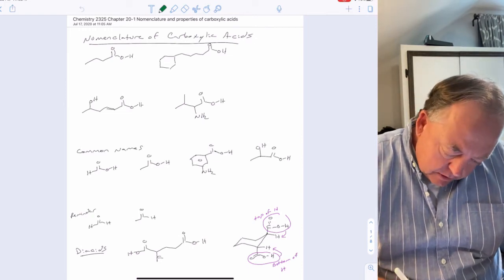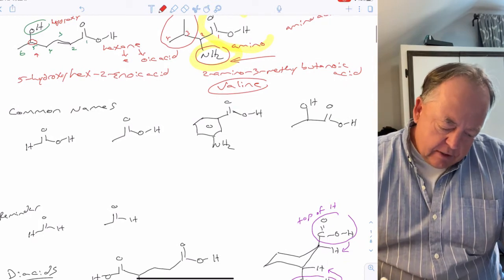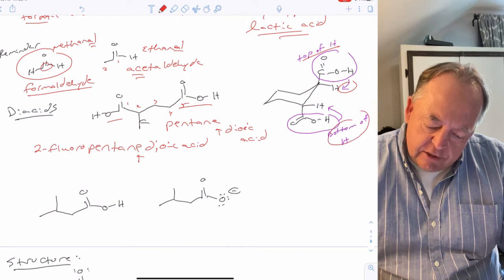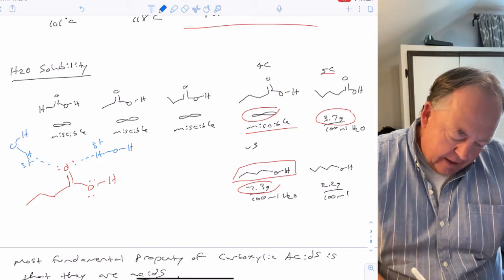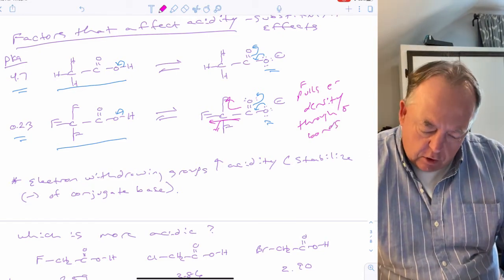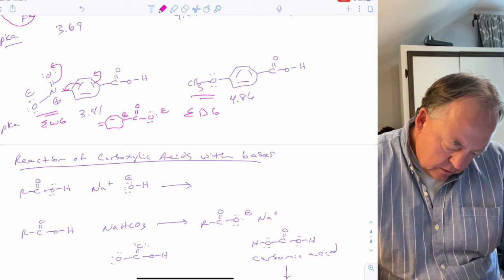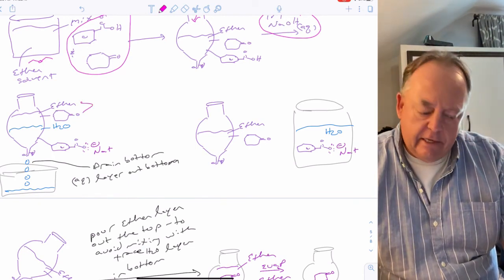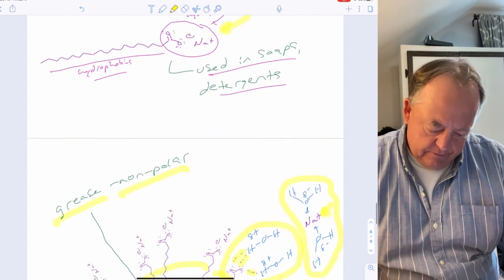Chemistry 2325 Chapter 20-1 Nomenclature and properties of carboxylic acids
a copy of the notes can be found at the following